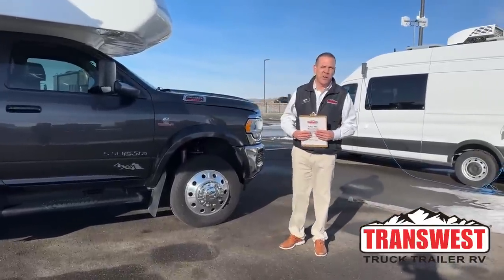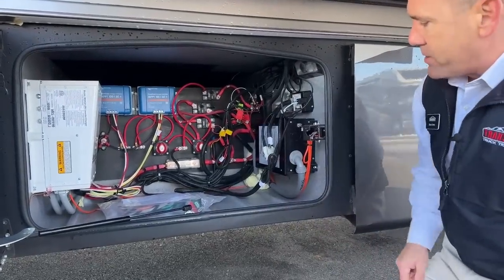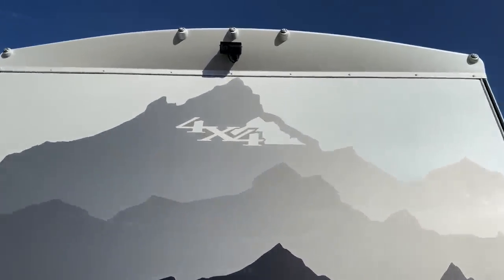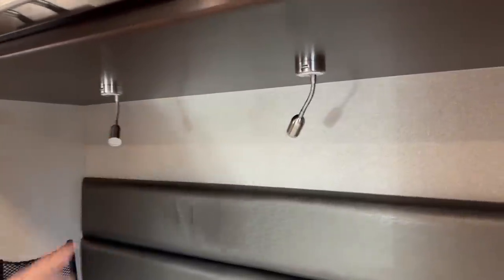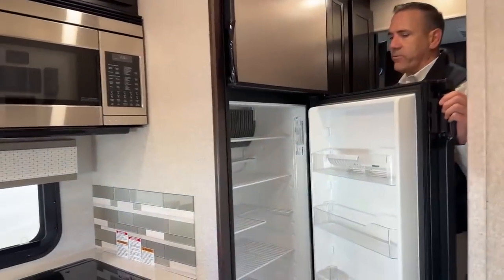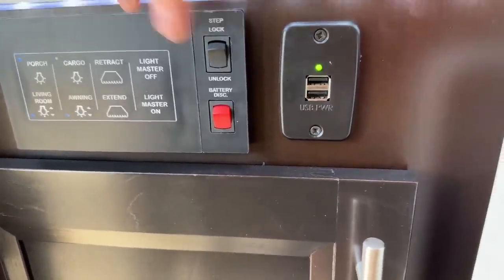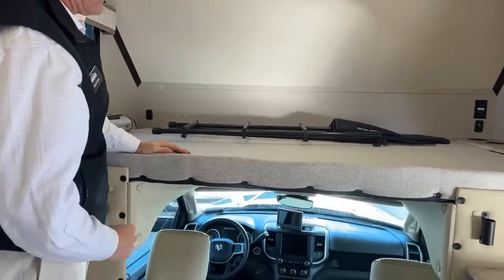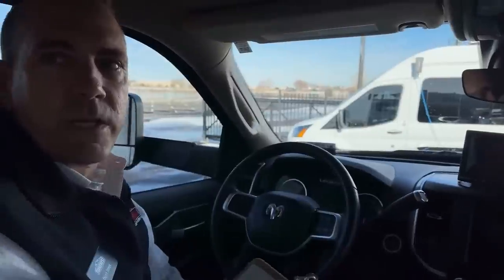Dynamic Isata 28SS - 5U221640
DeanJonesTheTowablesGuy is walking around a 2021 Dynamax Isata 28SS - 5U221640 Live at Transwest Truck Trailer RV OF Frederick